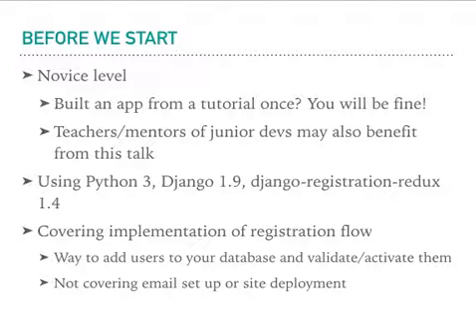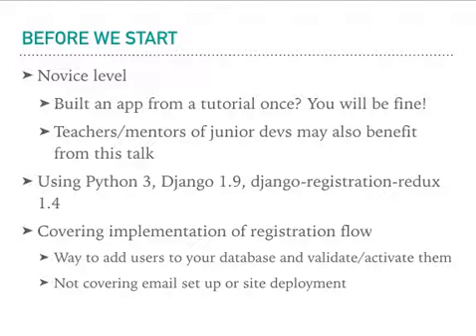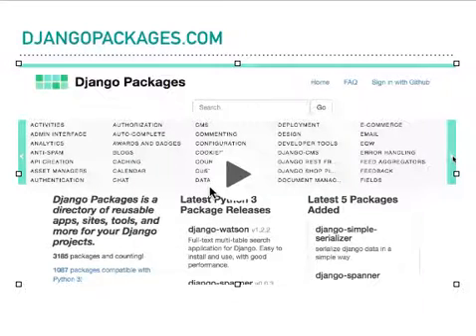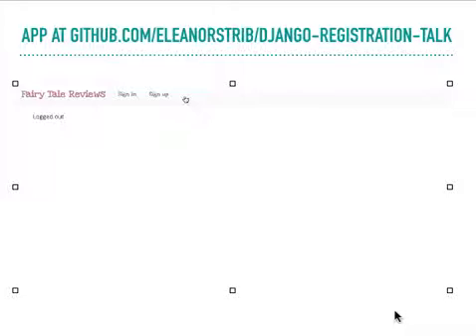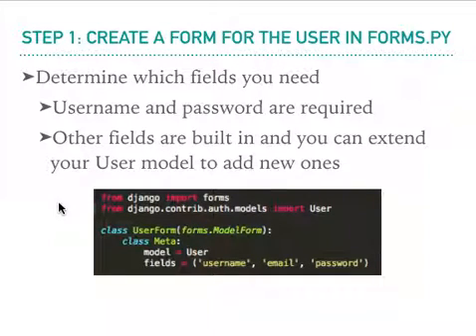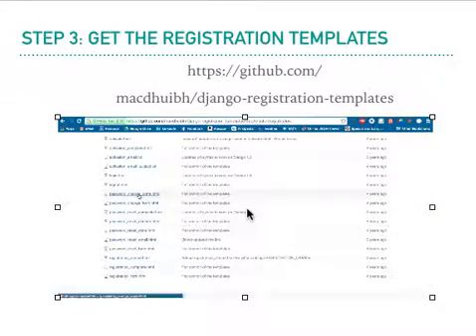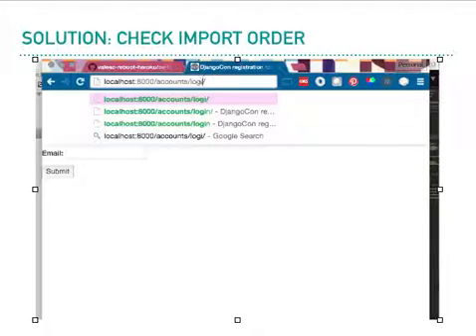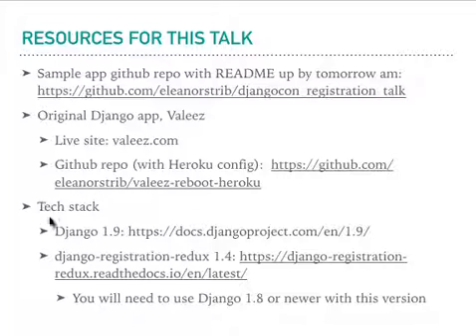DjangoCon `16: Sign Me Up - Choosing & Using a Registration Package for Your Django Project